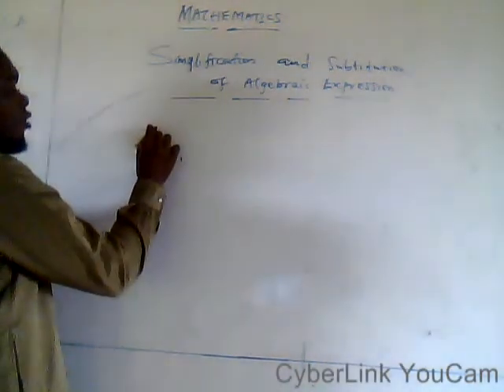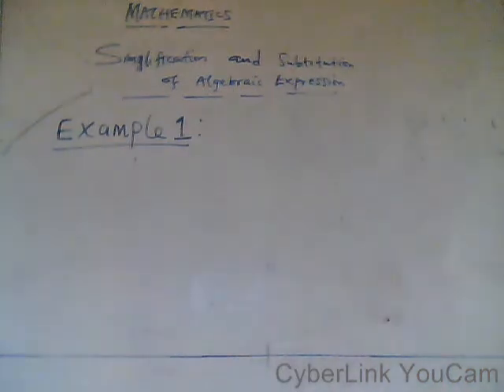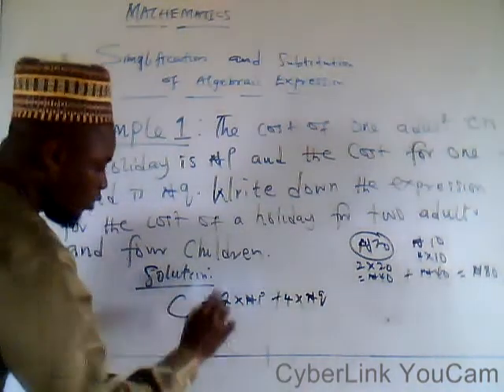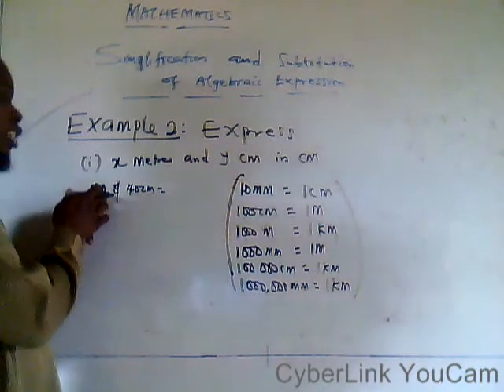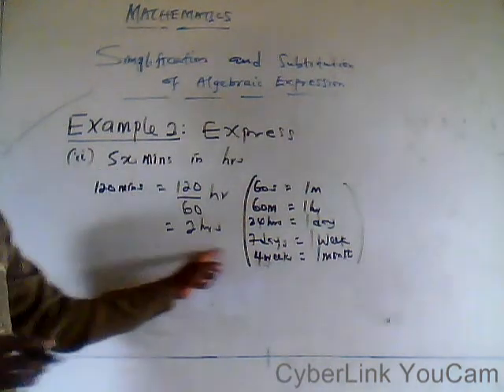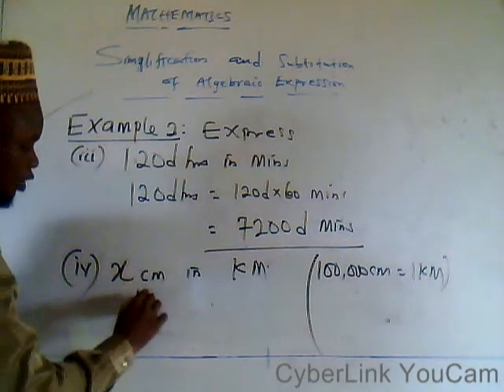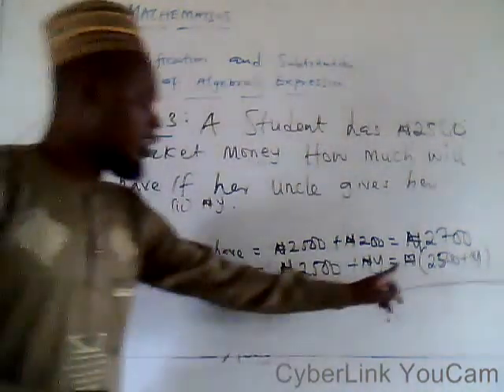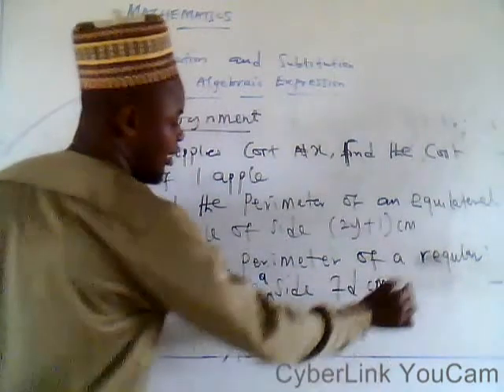Maths SS1 L14